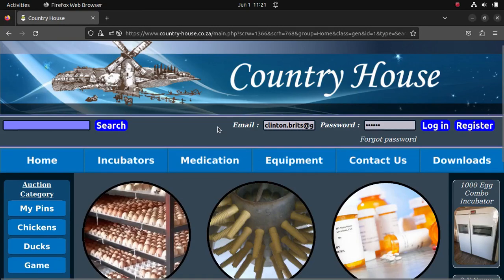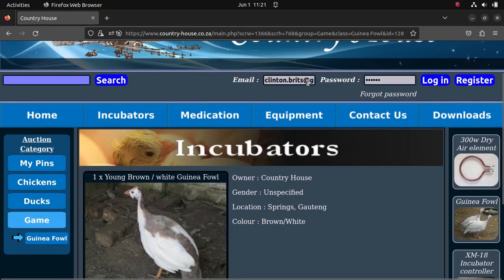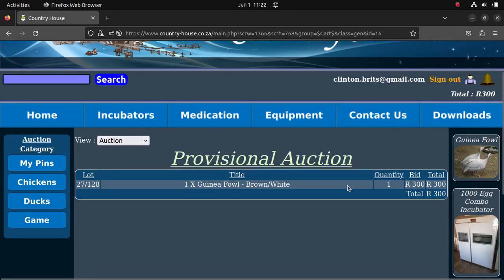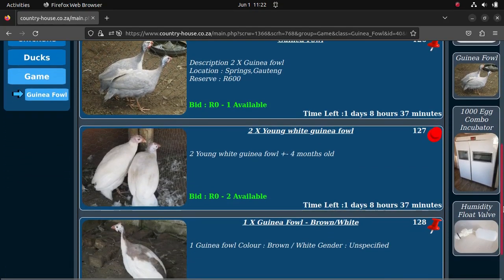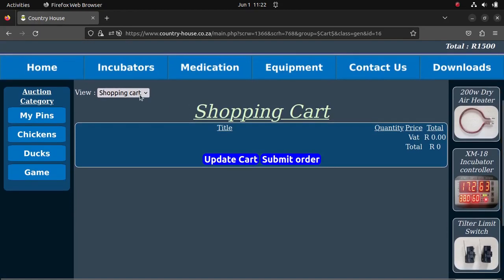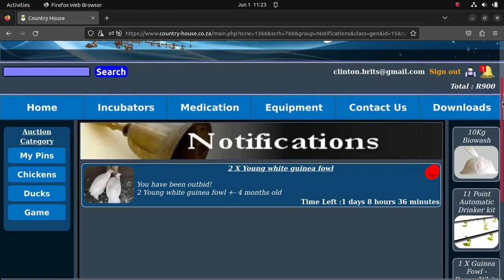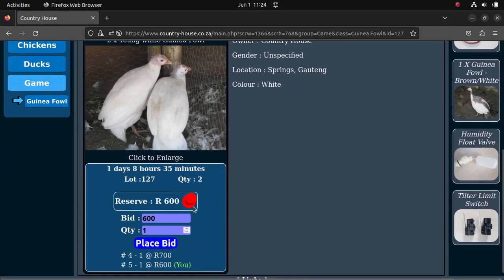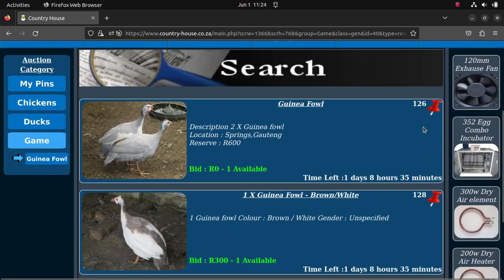The Country House Auction Platform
This video illustrates the auction platform as well as placing and monitoring bids.